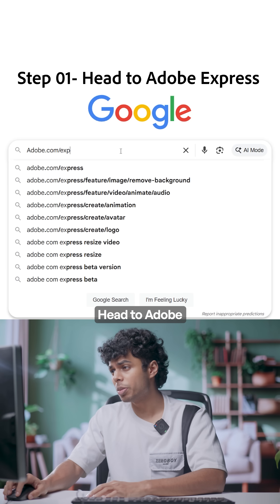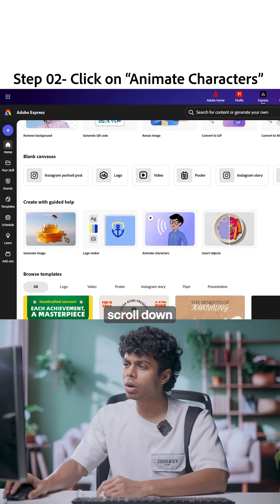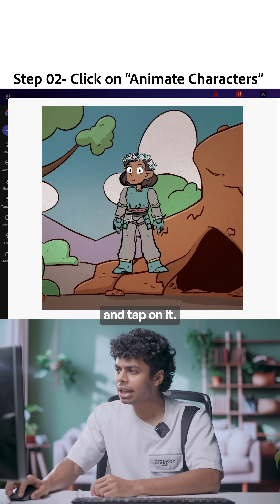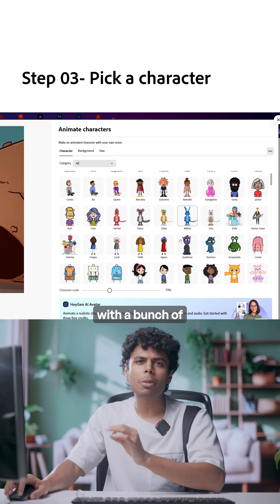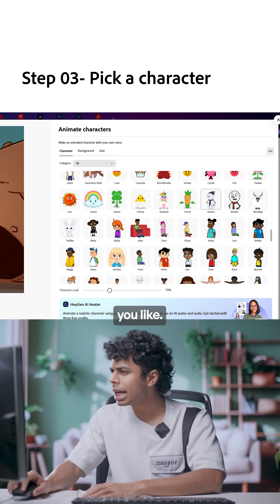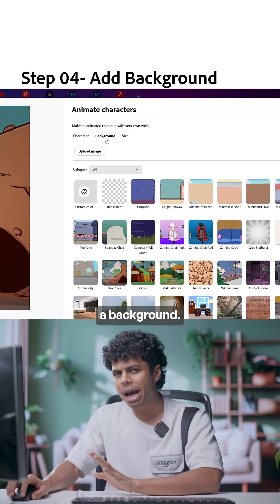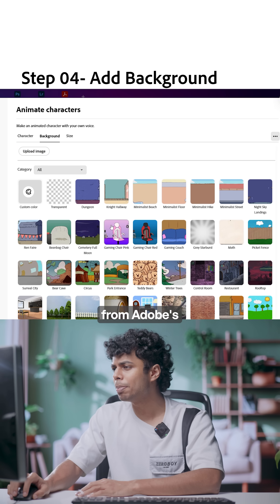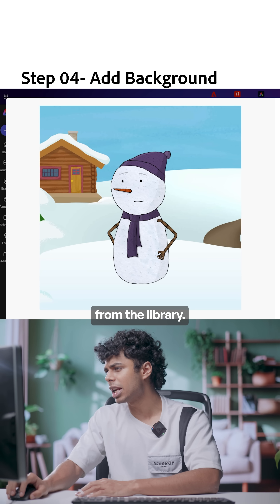Create 2D Talking Head Animations in Minutes with Adobe Express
Want to make 2D animated talking heads but don't know animation? With @AdobeExpress , you can create them in minutes. Also checkout features like background removal, auto-generated captions, and ready-made templates for intros, outros, marketing videos, and social media clips.